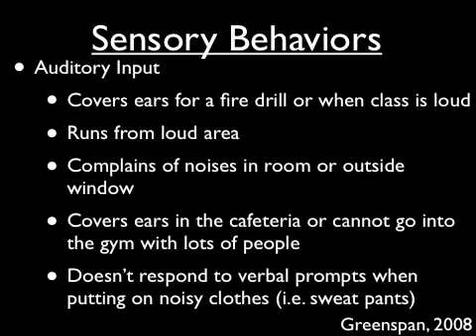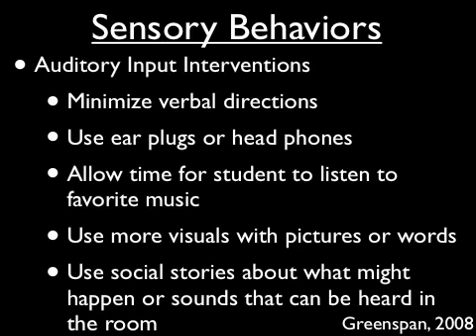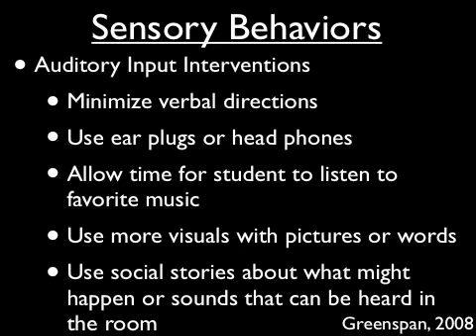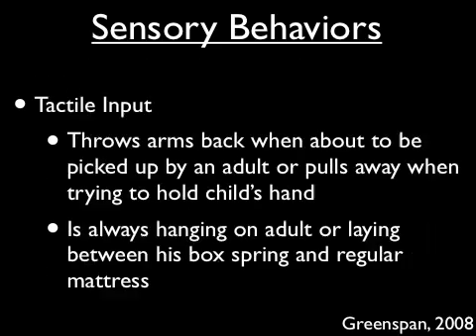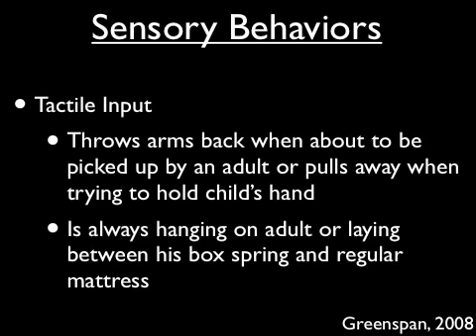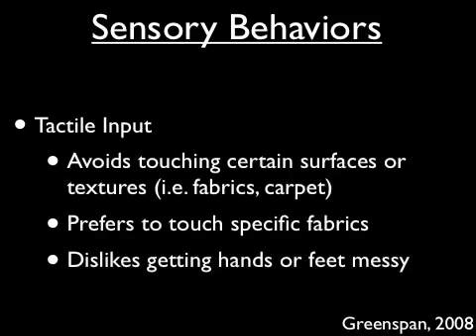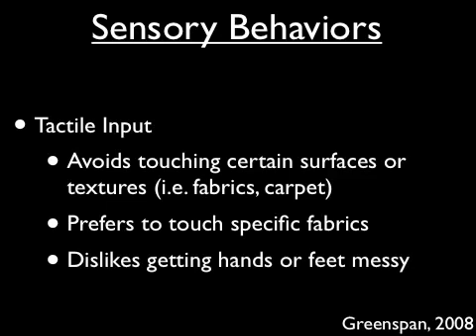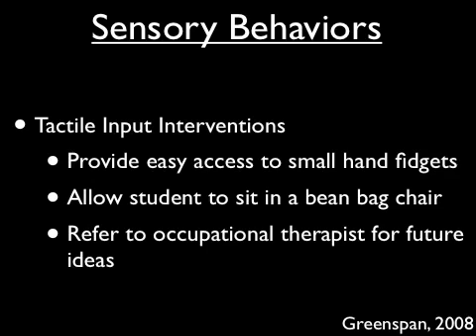Journey Across the Spectrum Part 2